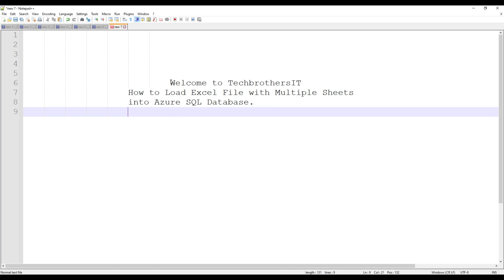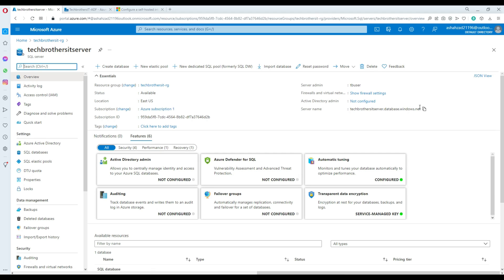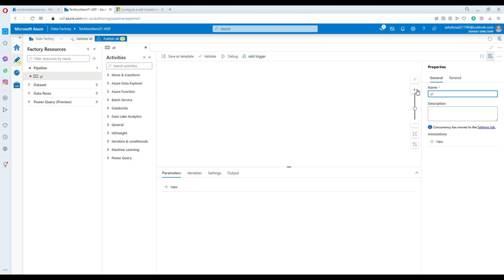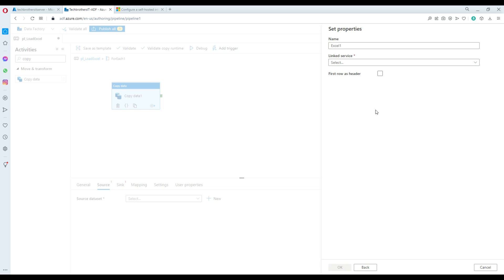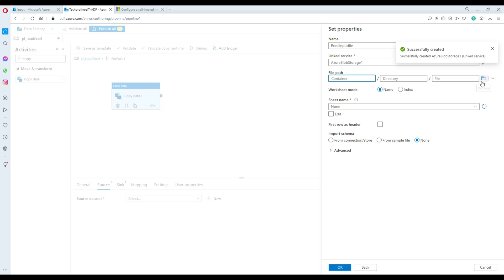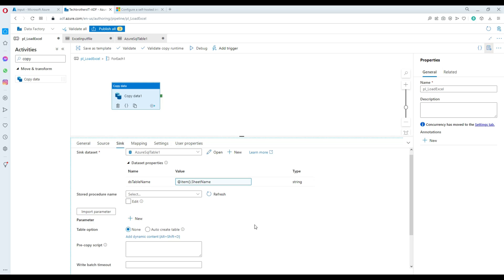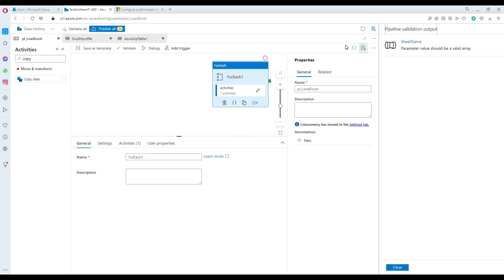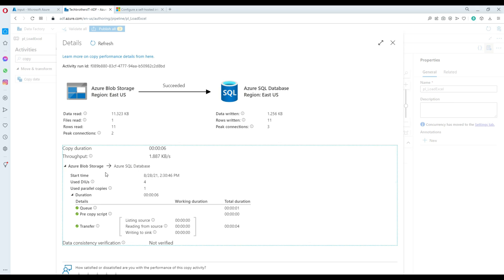How to Load Data from Multiple XL Sheets to Azure SQL Tables in Azure Data Factory - ADF Tutorial